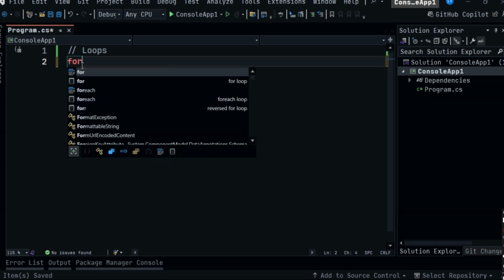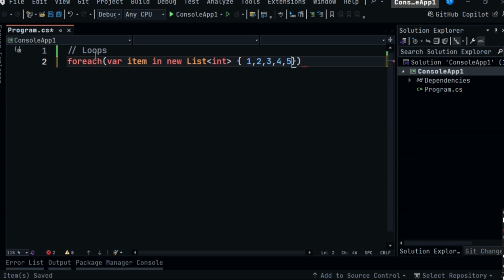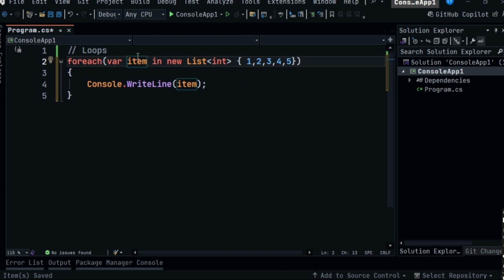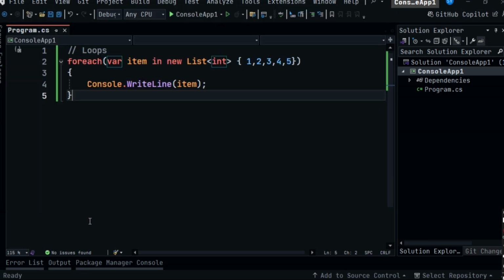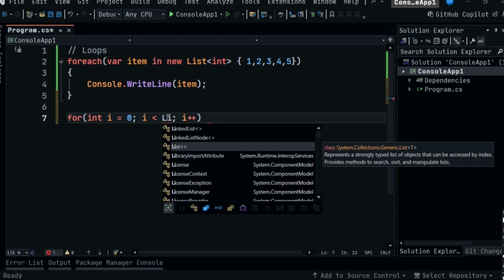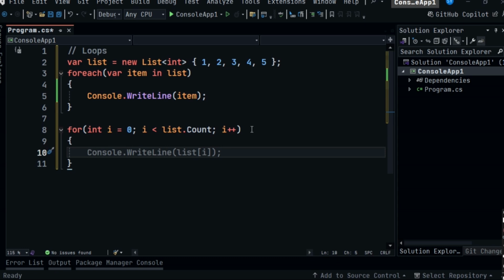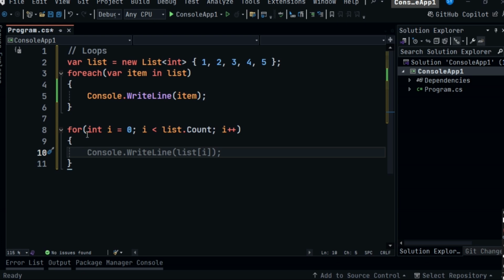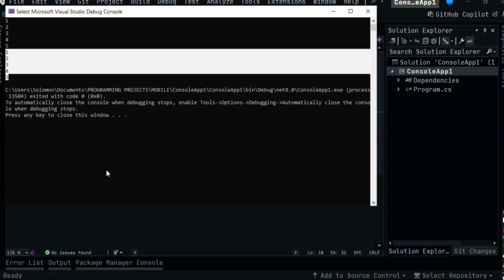6 Loops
✅ Understand what loops are and why they’re essential in programming.
✅ Learn about the most common types of loops: for, while, and do-while.
✅ See practical examples of loops solving real-world problems.
✅ Master how to control loops with break and continue statements.@freecodecamp